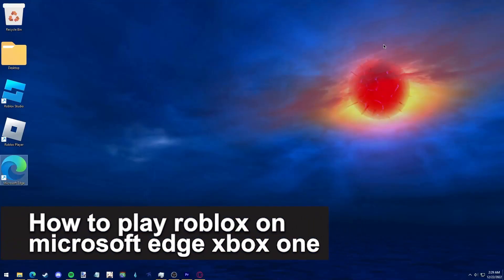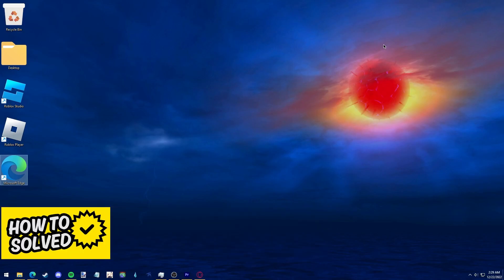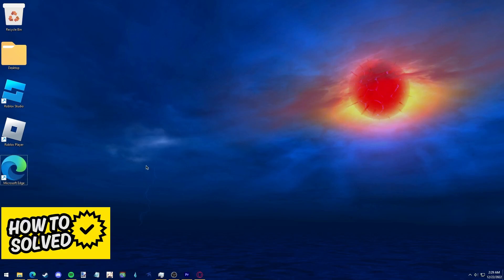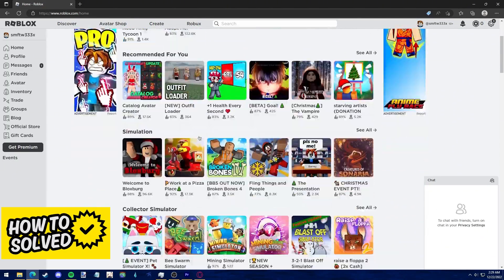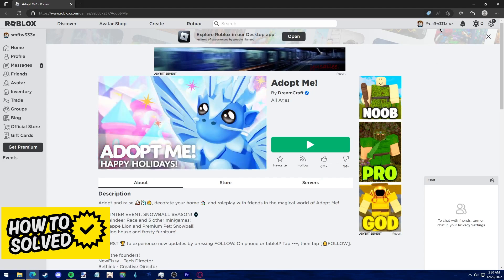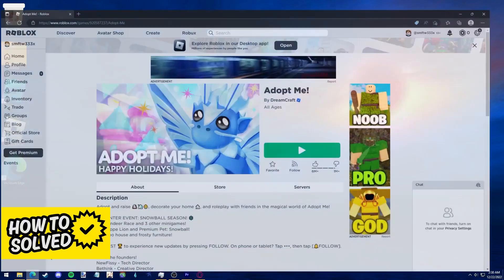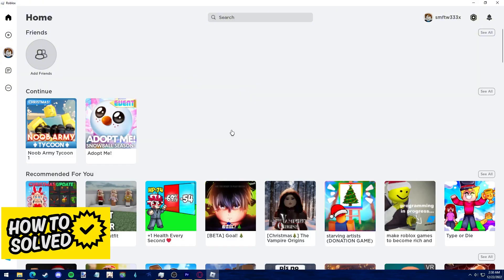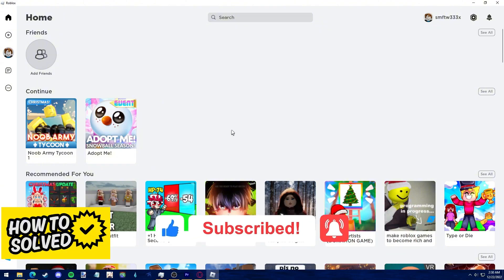[Easy Guide] How To Play Roblox on Microsoft Edge for Xbox One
In this video I will show you [Easy Guide] How To Play Roblox on Microsoft Edge for Xbox One